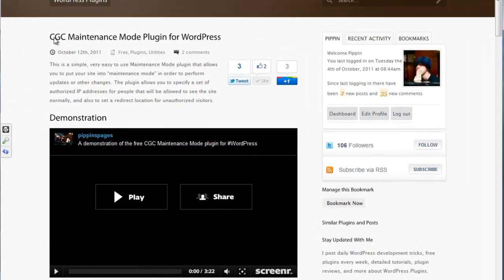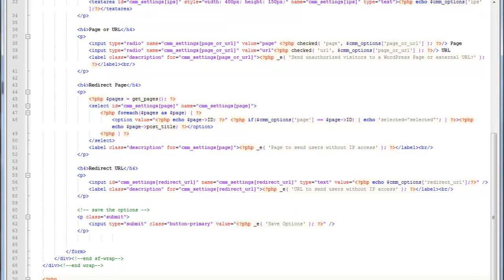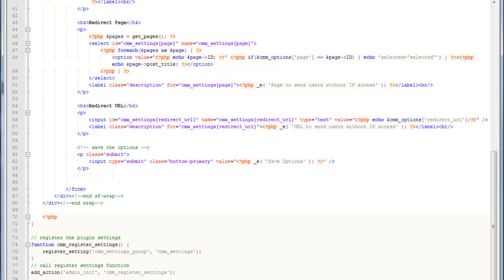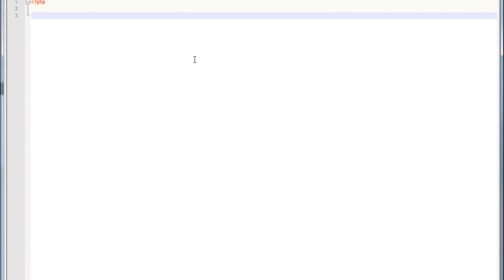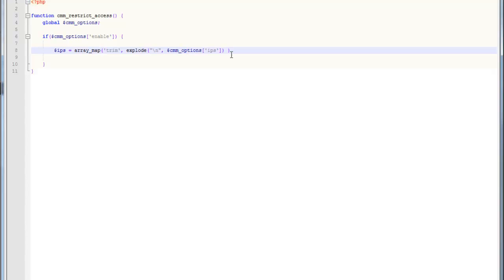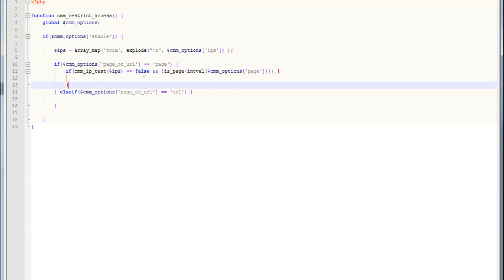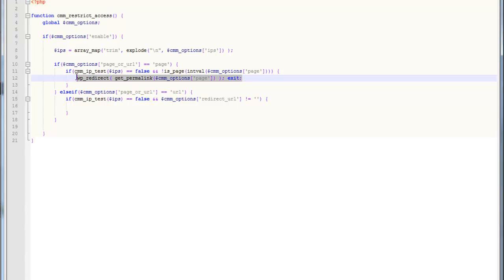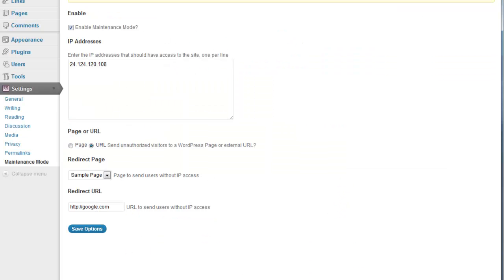Writing an Advanced Maintenance Mode Plugin for WordPress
This tutorial explains the process behind writing a Maintenance Mode plugin for WordPress such as the one I released a few days ago

Go here for the full details including code and plugin download